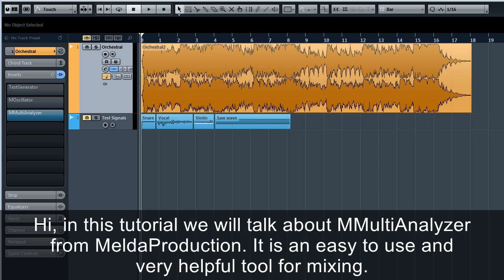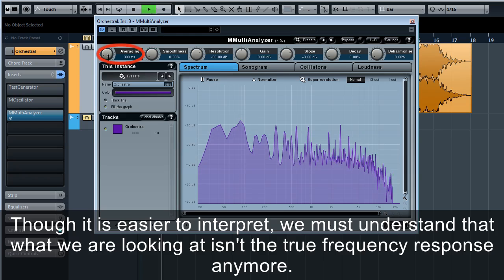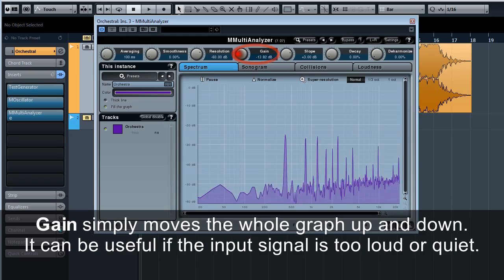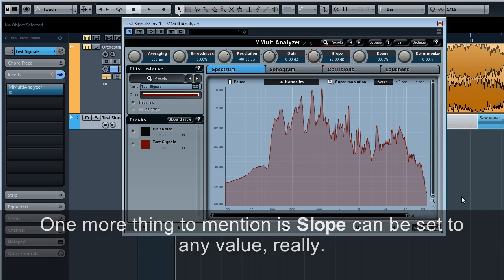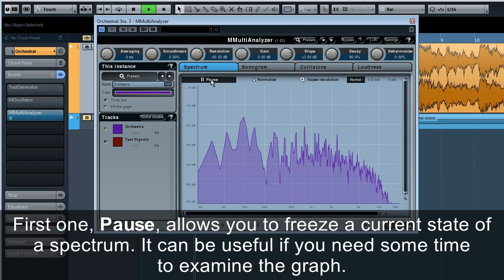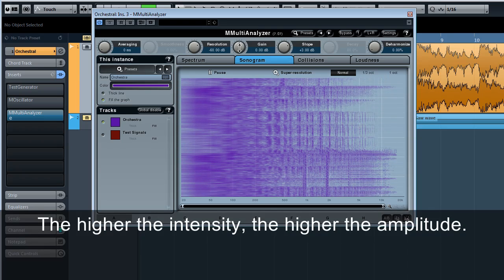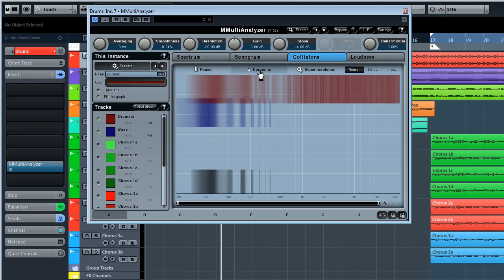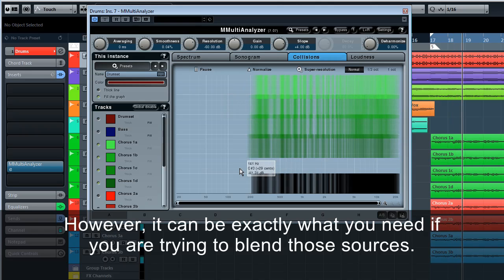MMultiAnalyzer tutorial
Descibes MMultiAnalyzer plugin, its features and basic ways to use it in real scenarios. Check